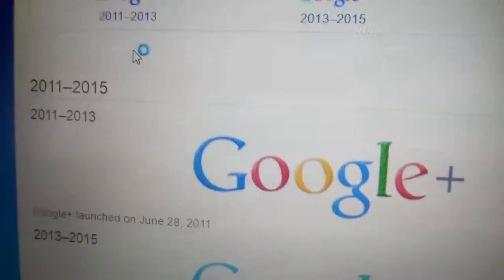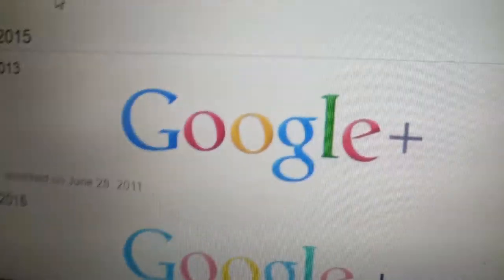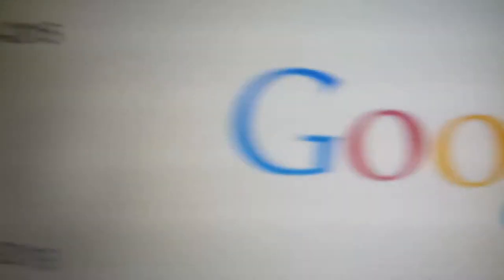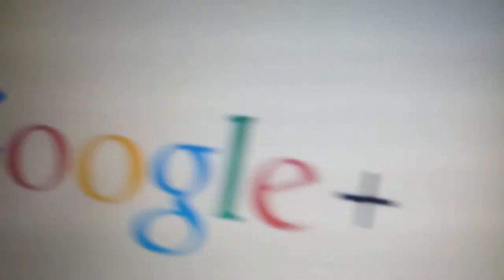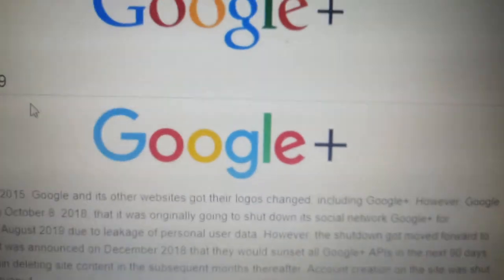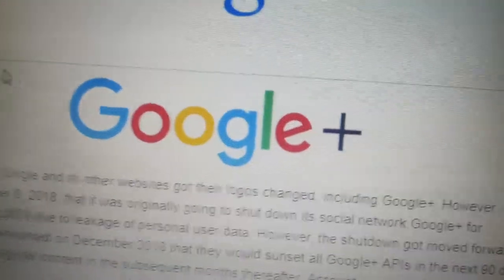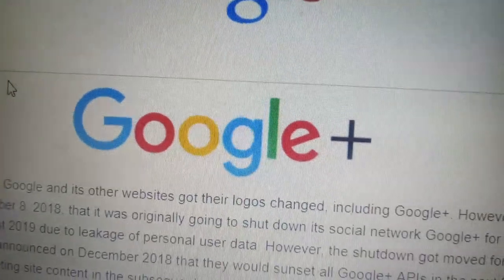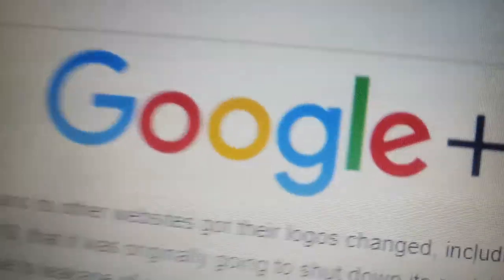Logo History #45: Google+